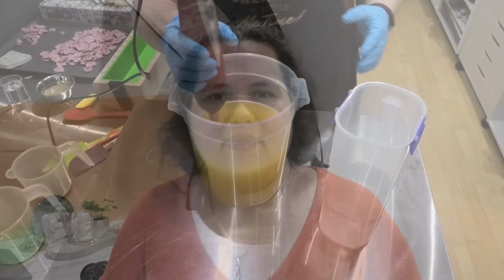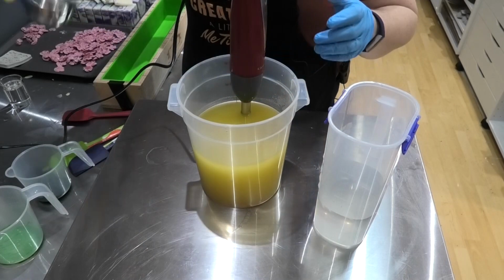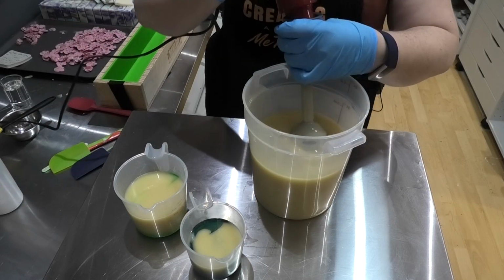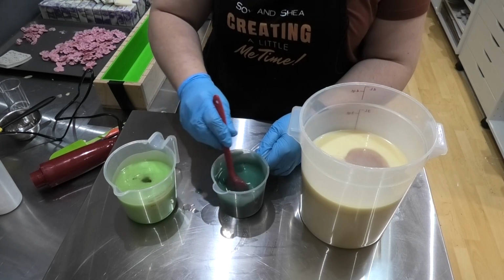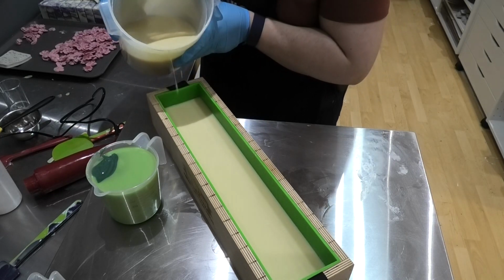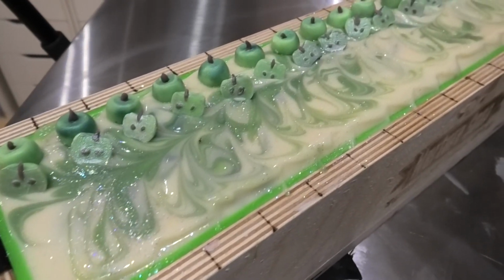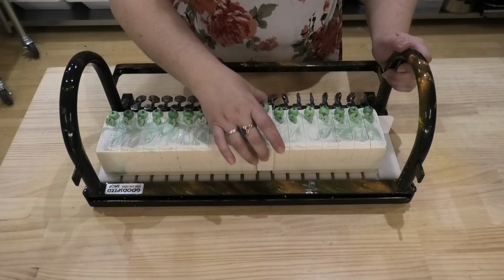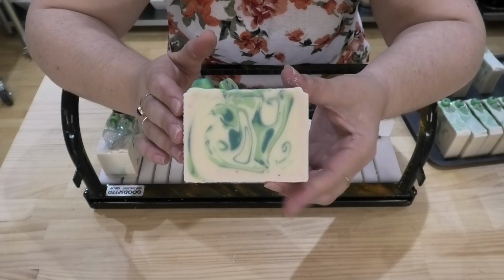Green Apple Blast Soap Bar using Pureed Apple!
I asked my Patrons to suggest a fruit or vegetable to use in a soap.  I put all the suggestions into a jug and drew one out.  The suggestion to use Apple Puree came from Katherine, a fellow Aussie who doesn't yet have her own business.

I knew immediately I wanted to use a fragrance I got from a new supplier I recently discovered called The Fragrance Garden.

EQUIPMENT
🧼Slab Splitter

VIDEO SETUP
($)Camcorder (Australia)